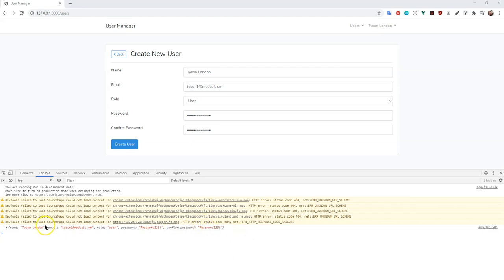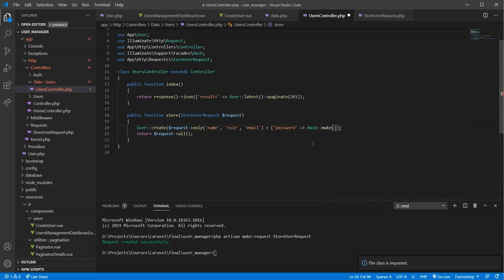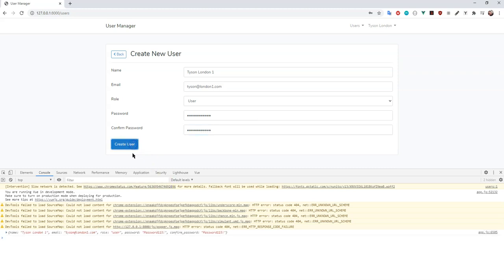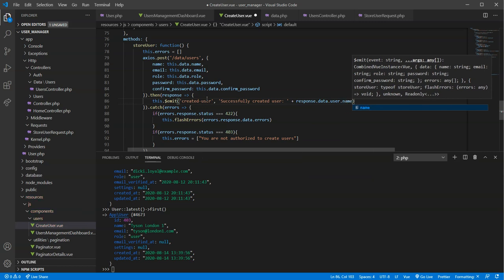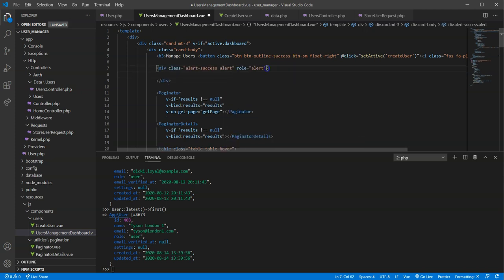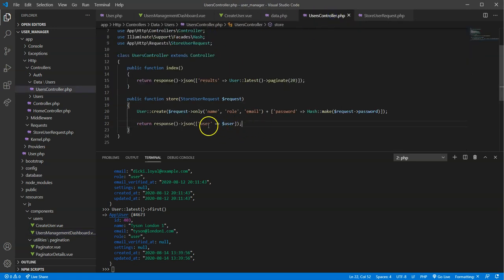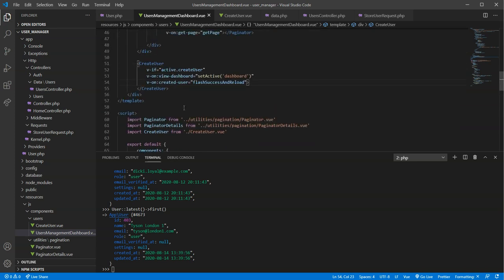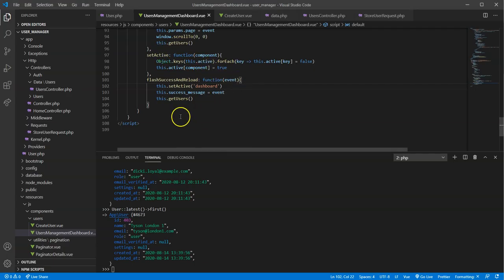Users Management System #15 Storing User & Flashing Success - Laravel, VueJS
In this video we go through storing our user in the database and then flashing success in our VueJS Component.